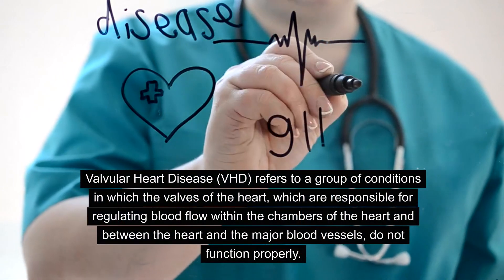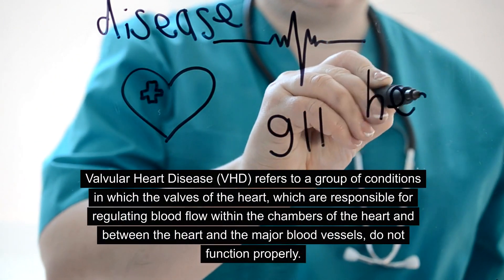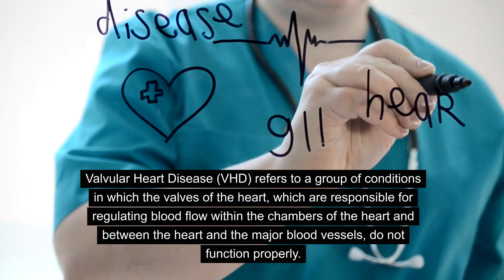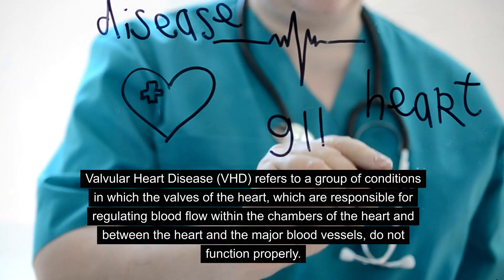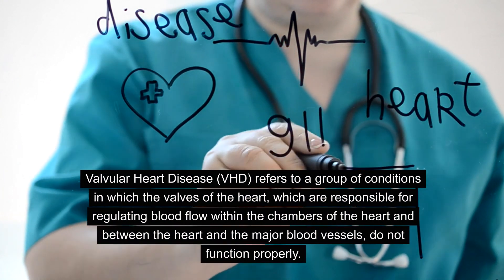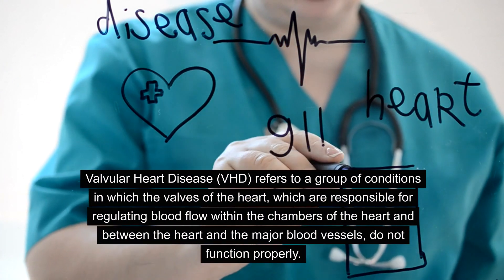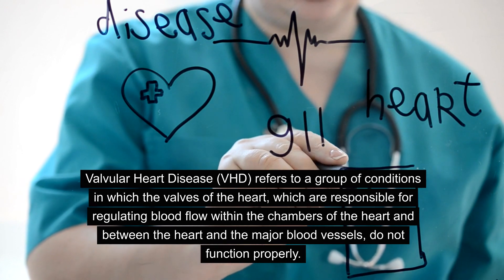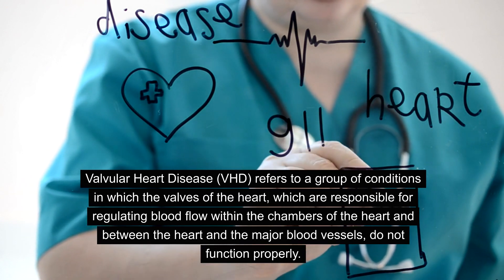Valvular Heart Disease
🌟 Welcome to M Health & Info – it is for your information to a Healthier Life! 🌟

🏥 Unlock the secrets to optimal well-being with our comprehensive health and information channel! 🌿 Whether you're a fitness enthusiast, wellness seeker, or someone looking to make positive changes in your life, you're in the right place.

🔍 What can you expect from M Health & Info?
👉 Informative Health Guides: Dive into a treasure trove of health guides covering topics from nutrition and exercise to mental well-being and lifestyle choices.

🧘‍♂️ Wellness Wisdom: Discover the latest trends in holistic health, mindfulness, and self-care. We're here to guide you on your journey to a balanced and fulfilling life.

🍏 Nutritional Know-How: Explore a variety of nutrition tips, delicious recipes, and expert advice to fuel your body with the nutrients it craves.

💪 Fitness Fundamentals: Whether you're a beginner or a seasoned fitness enthusiast, our workout routines and tips cater to all levels, helping you achieve your fitness goals.

Together, we can inspire and support each other on the journey to better health.

🌈 Here's to a vibrant and thriving life! 🌟 M Health & Info - Empowering You to Live Your Best Life! 🌟

The content provided by M Health & Info is intended for informational and educational purposes only. While we strive to offer accurate and up-to-date information, please be aware that the field of health and wellness is dynamic and subject to constant change. The content on our channel is not a substitute for professional medical advice, diagnosis, or treatment.

Before making any significant changes to your lifestyle, diet, or exercise routine, it is crucial to consult with qualified healthcare professionals or relevant experts. Every individual is unique, and what works for one person may not be suitable for another. Personal health considerations, medical history, and individual circumstances should be taken into account when making health-related decisions.

M Health & Info does not endorse or promote any specific products, treatments, diets, or therapies. Any recommendations made are based on general information and should not be considered as personalized advice.

It is important to use discretion and critical judgment when interpreting the information provided on our channel. We do not assume any responsibility for errors, omissions, or inaccuracies in the content, and we disclaim all liability for any direct or indirect consequences resulting from the use of or reliance on the information presented.

Participation in any physical activities, exercises, or health-related practices suggested in our content is at your own risk. If you experience any discomfort, pain, or have pre-existing health conditions, it is advisable to seek guidance from a healthcare professional before engaging in new activities.

By accessing and using the content on M Health & Info, you acknowledge and agree to the terms of this disclaimer. We appreciate your commitment to your well-being and encourage you to make informed decisions about your health with the guidance of qualified professionals.

Thank you for being a valued part of the M Health & Info community.